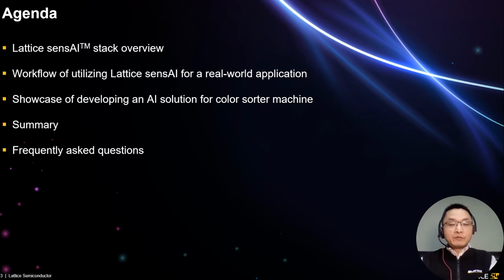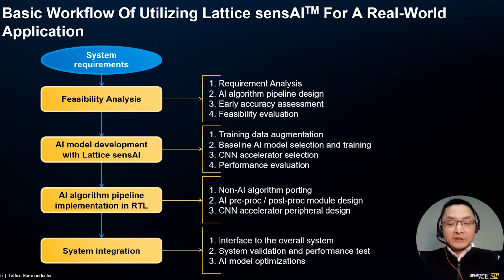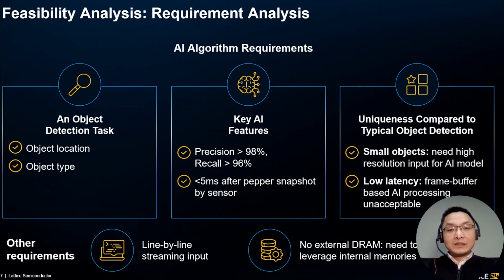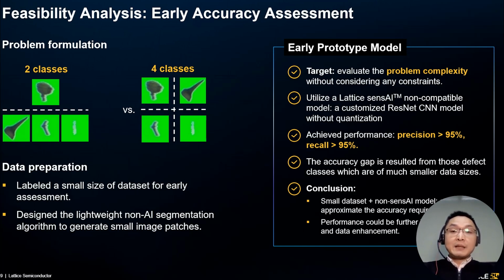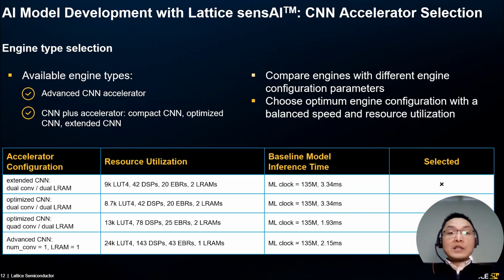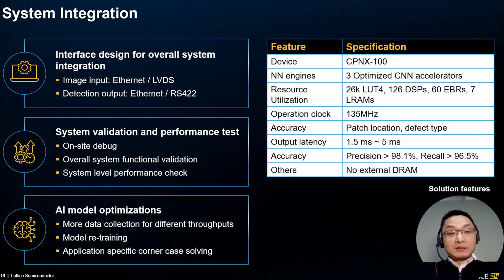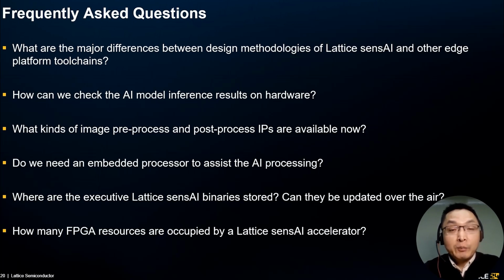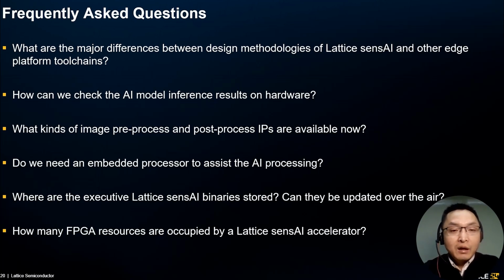LDC24 - Designing AI Solution with Lattice for Real-World Applications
Discover the journey of designing AI systems with Lattice devices through the learnings from various real-world customer applications. This session offers a special focus on a Sichuan pepper sorting system, which utilizes AI with Lattice devices to provide a low latency and reliable real-time application.